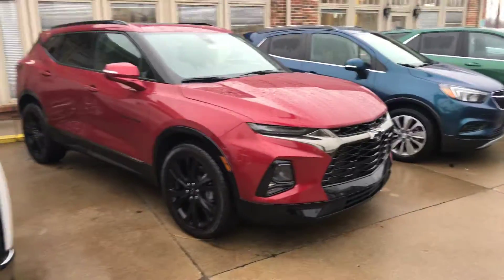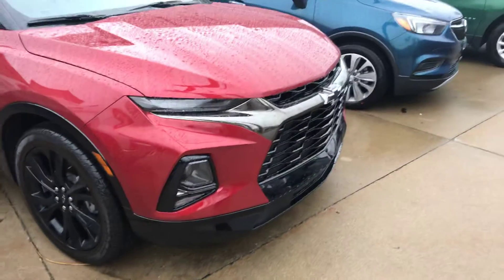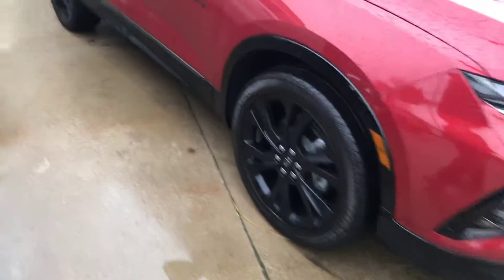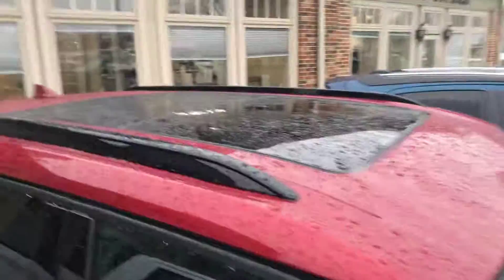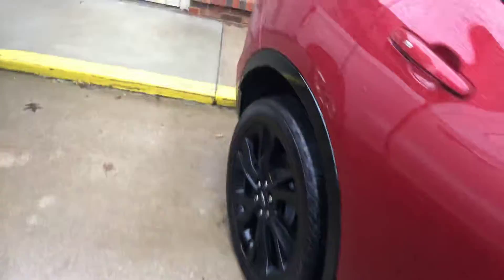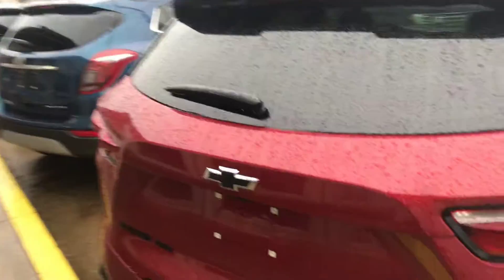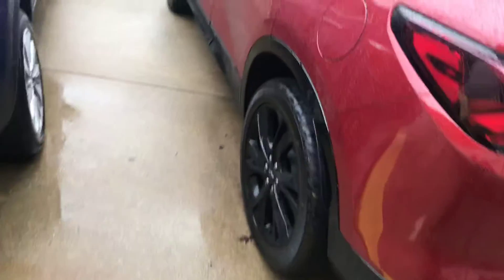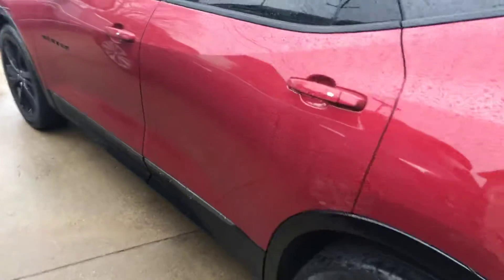2019 Chevrolet Blazer for Doug